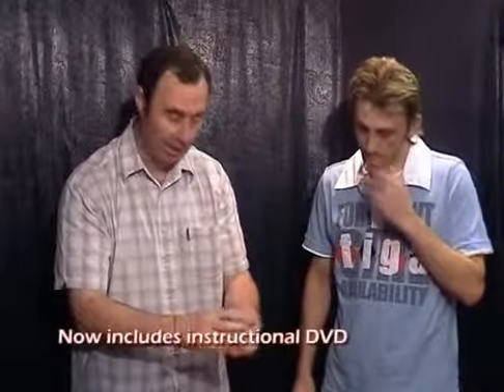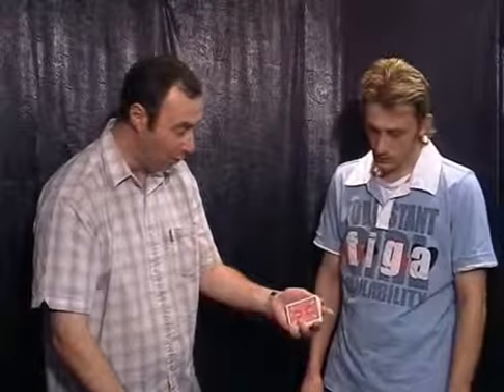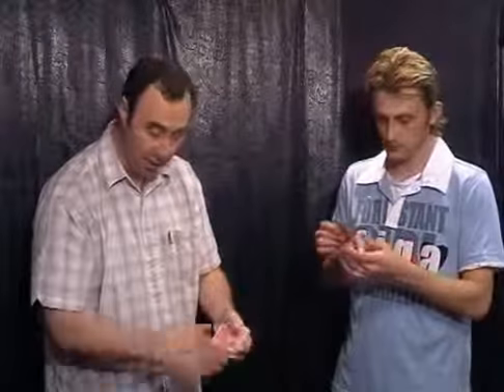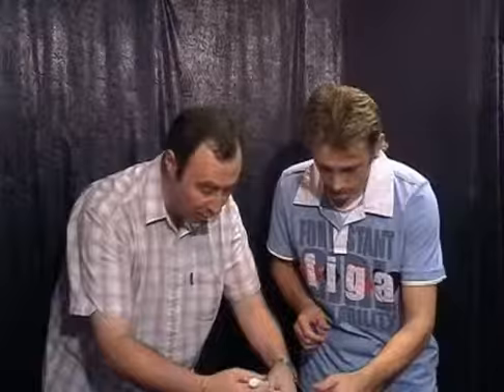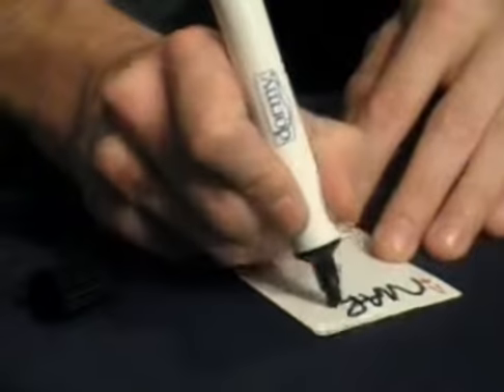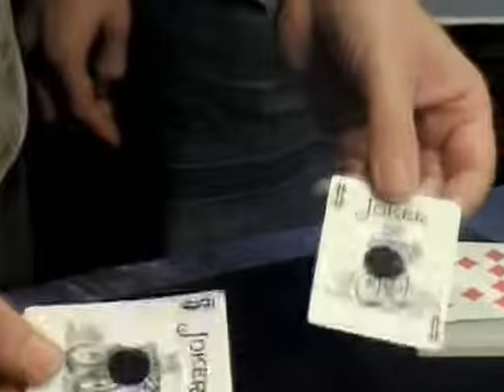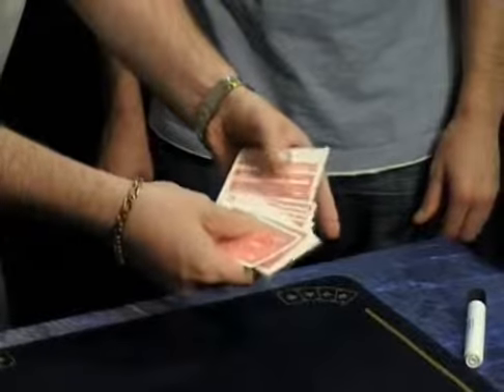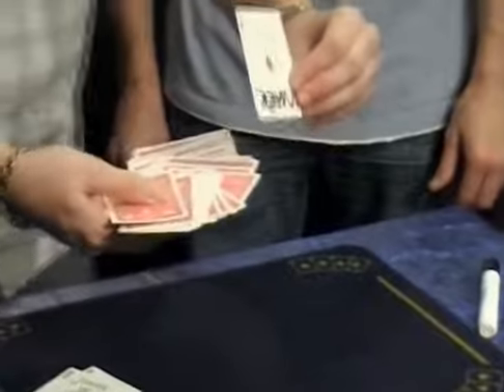Hole Sensation by Iain Moran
Two jokers both with a hole through the centre of them are passed out for examination. They are then placed to one side. A card is selected, signed and placed in between two jokers with holes in them. The selected card can be clearly seen through the holes. A snap of the fingers and the signed card vanishes. It reappears in face up in the centre of the deck. You really need to see this effect to believe it. Easy to do.

Comes with dvd teaching you step by step this excellent routine. Also as a bonus feature on the DVD is Iain's excellent handling.